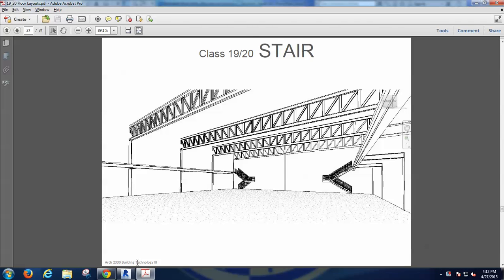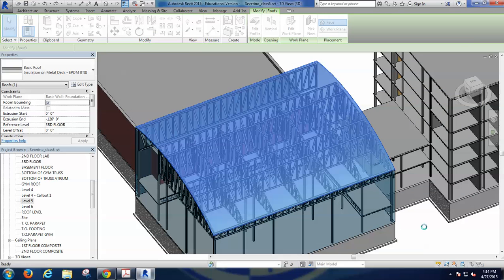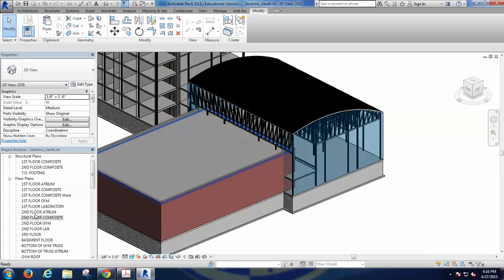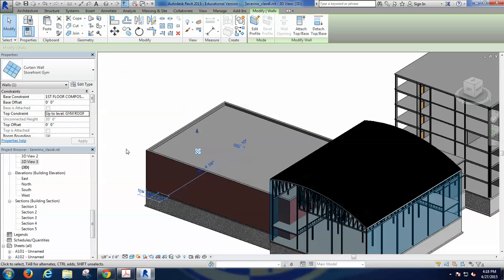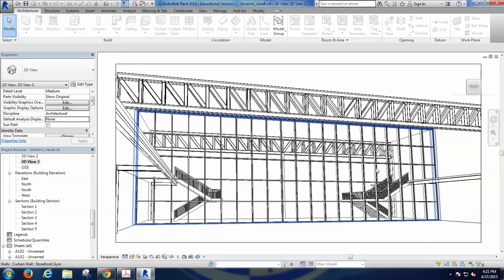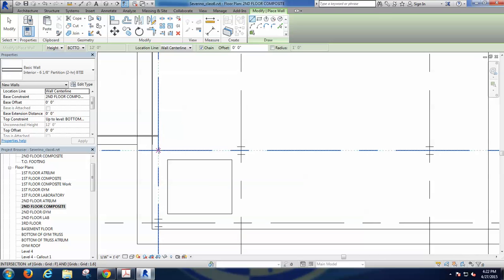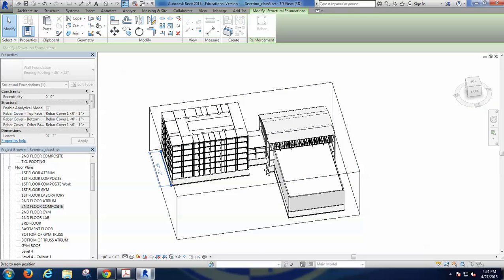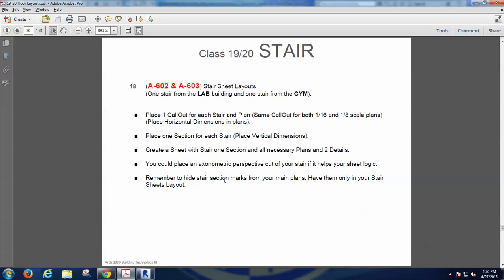SPRING2330 / Class 15 LAYOUT IV (04 27 2015)